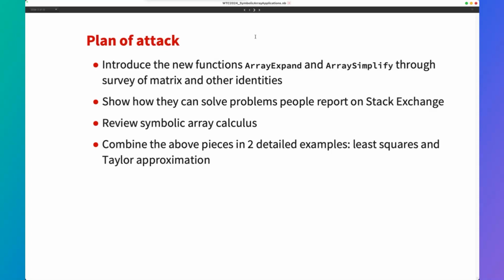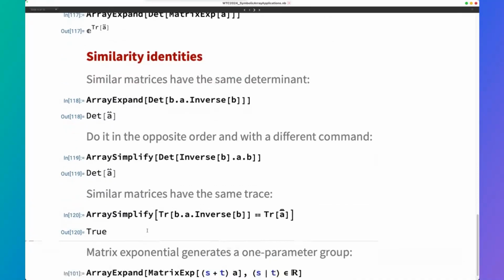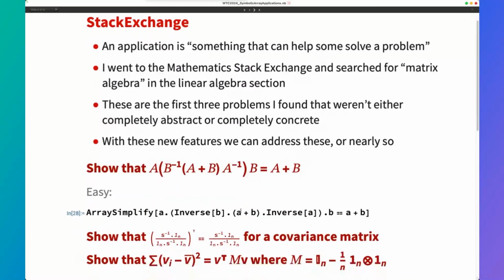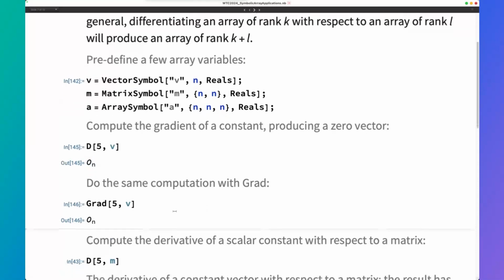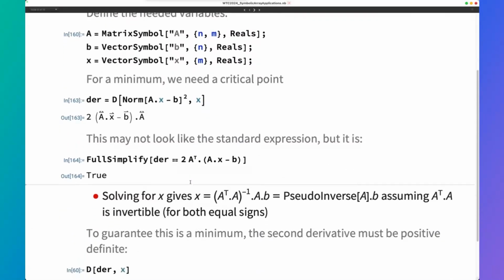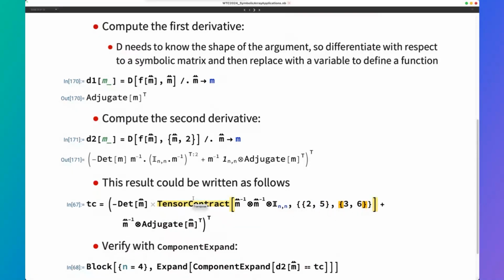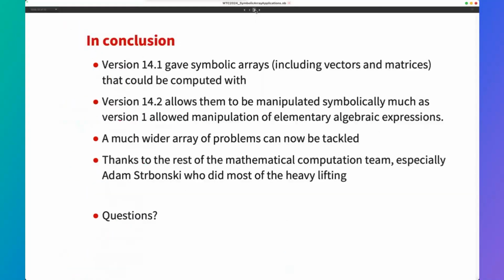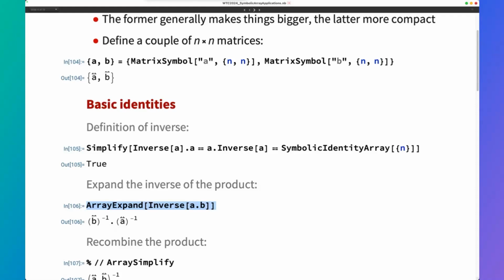Applications of Symbolic Arrays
Variables representing arrays are widely used, from elementary vector and matrix variables used in calculus, physics and linear algebra to higher-rank arrays used in tensor analysis, differential geometry, engineering, machine learning and other fields. Mathematica and Wolfram Language have steadily increased their support for array variables, with Version 14.1 introducing the new VectorSymbol, MatrixSymbol and ArraySymbol functions to allow such variables to be treated as standalone objects. In this talk, we'll survey these new objects and the applications they allow. We'll particularly focus on applications involving matrices, which are complicated enough to be interesting, but are still simple enough to still have many interesting identities.